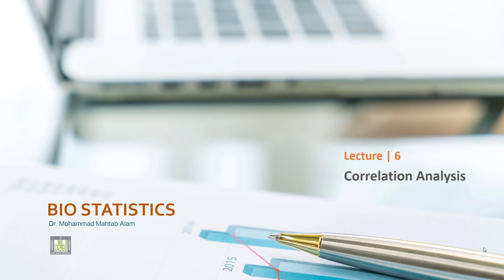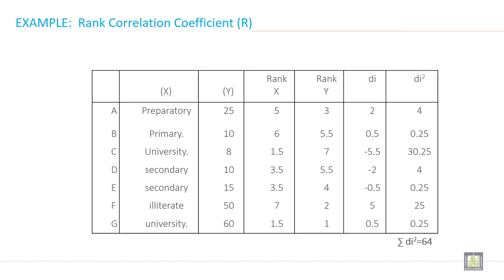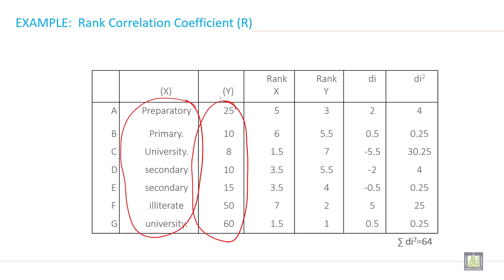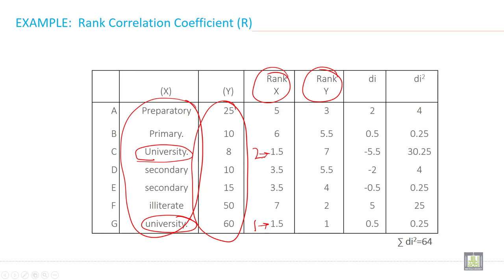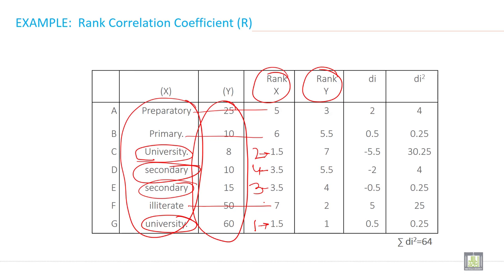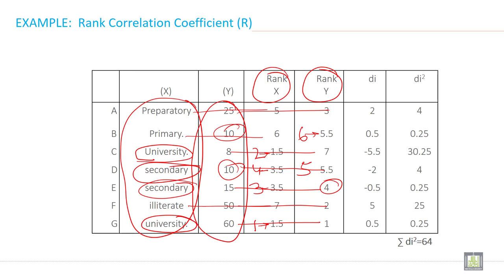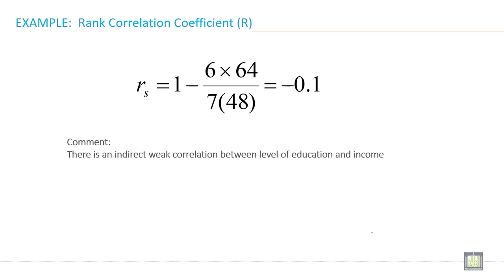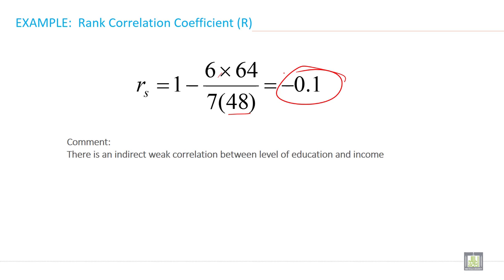Applied Biostatistics | U6-L14 | Spearman Rank Correlation - 3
Chapter 6 - Lecture 14 : Spearman Rank Correlation - 3
Methods of calculating rank correlation
Numerical Example of Rank correlation